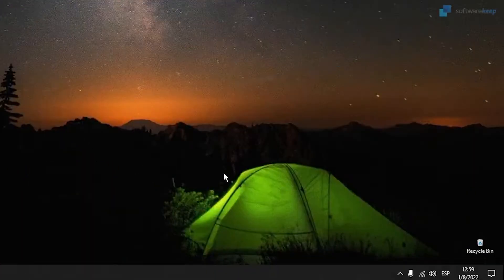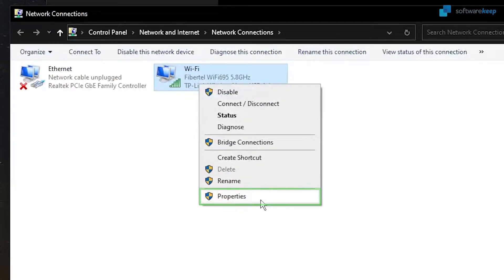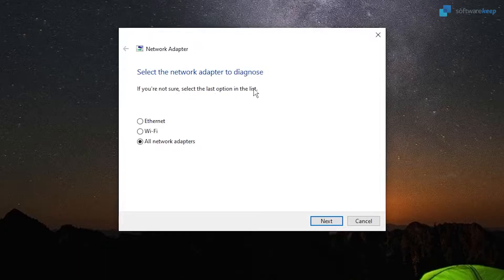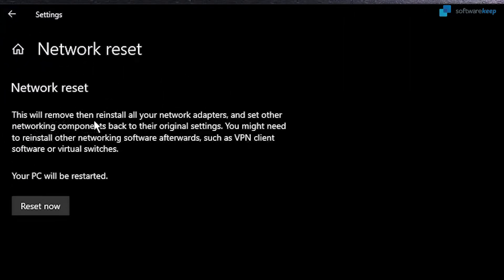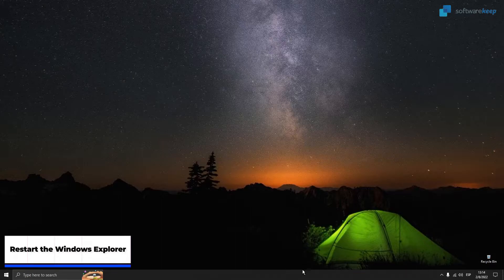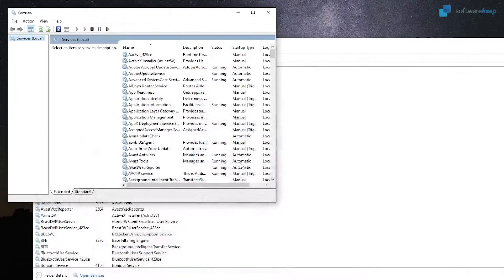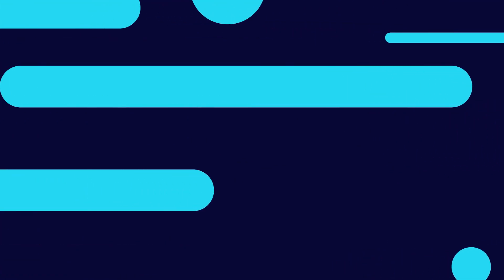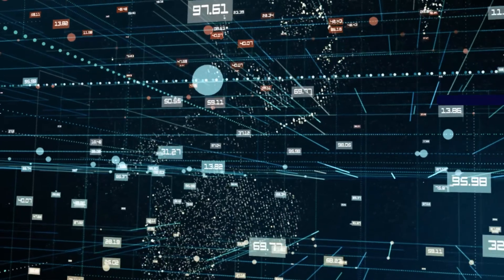6 Methods to Fix a Computer That Can't Find or Connect to Wi-Fi! (2022) ✅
💥Can't connect to Wi-Fi on your PC?
💥Can't see your wireless network?
💥Don't see your Wi-Fi icon at all?

➡️Windows 10 computer Wi-Fi problems are extremely common whether you are on a laptop or desktop and you might have one or all of these issues.

➡️I'll walk you through the most common fixes and I can almost guarantee that one of them will fix your Wi-Fi problem fast and easy.

Time Stamps:
00:00 Intro
00:12 Before you start
00:36 1st Method: Restart the Wi-Fi adapter
01:19 2nd Method: Run the network troubleshooter
02:05 3rd Method: Reset Network settings completely
03:01 4th Method: Restart Windows Explorer
03:38 5th Method: Check Windows Services
04:36 6th Method: Forget Wireless Networks